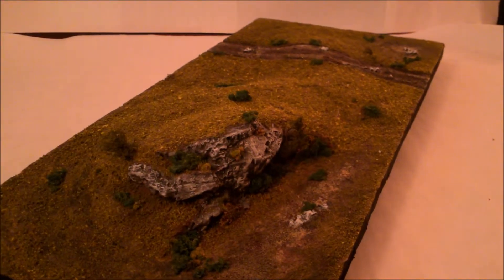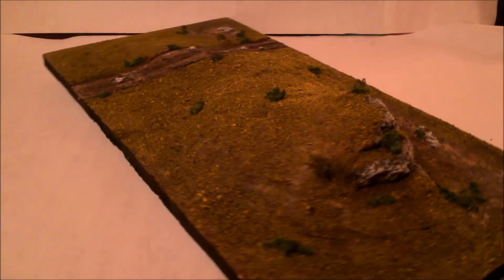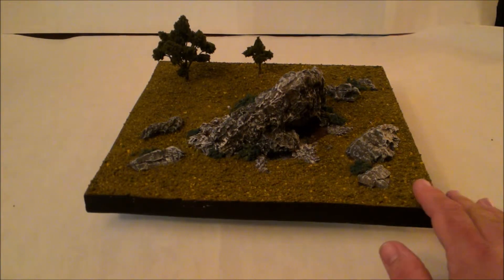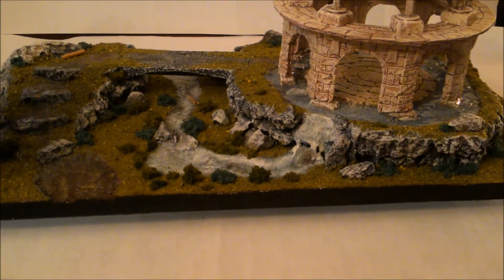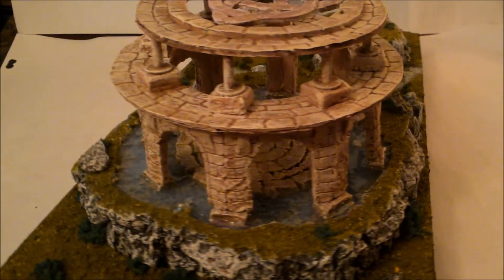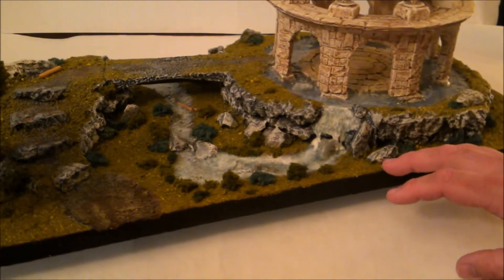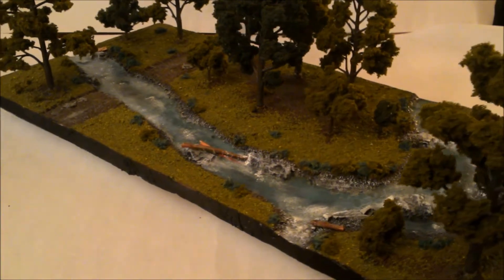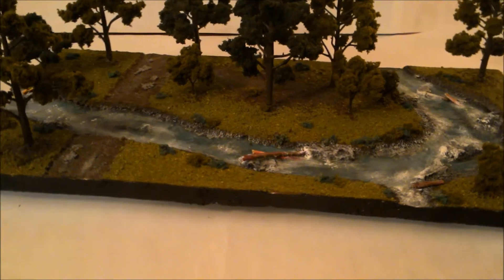Goblin Terrain Showing Off V2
Showing off 4 terrain tiles, large board with road, small board with rock outcroppings, Elven outpost and river with road.

Working on lighting issues... trying the best with what I got to work with!